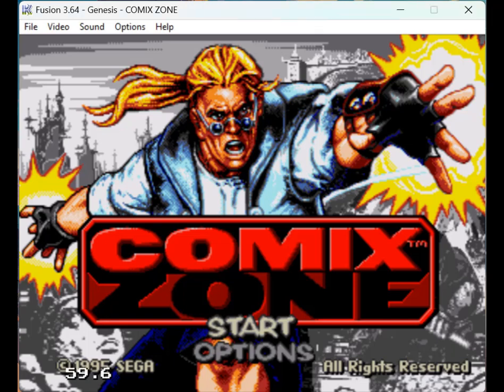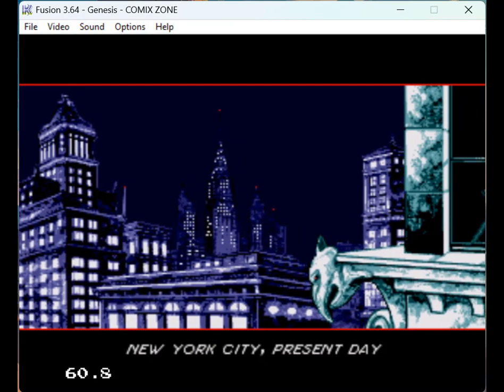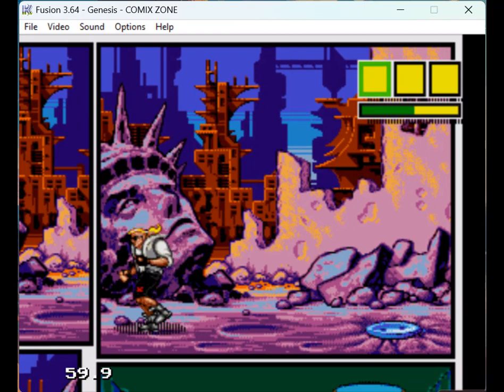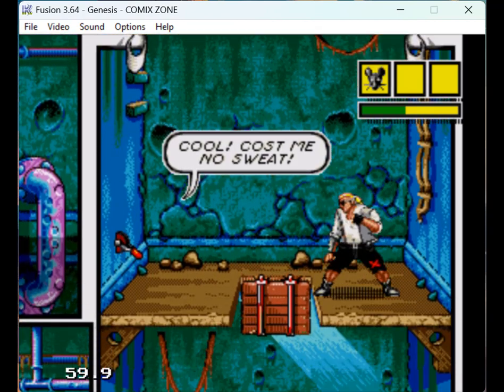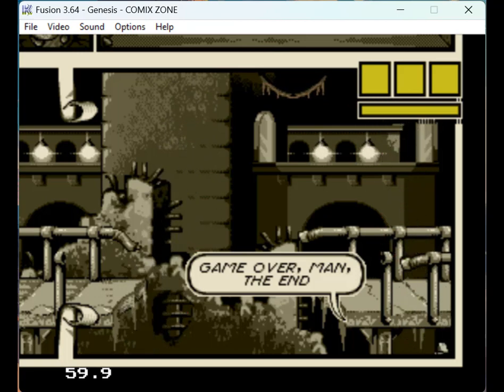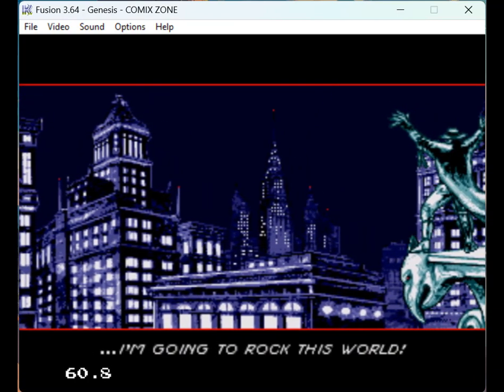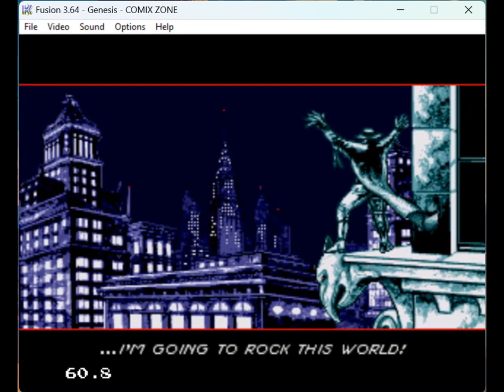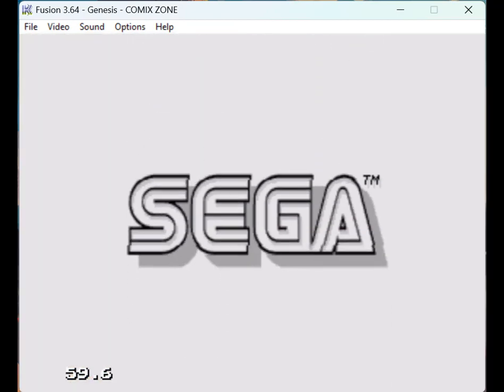Let's play Comix Zone (1995, MD)